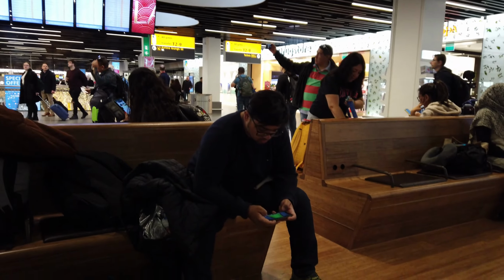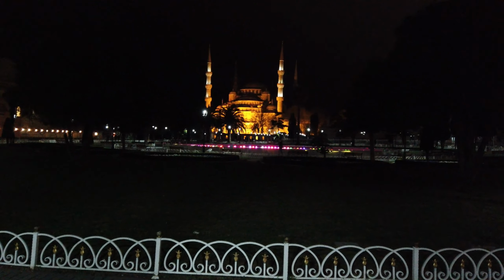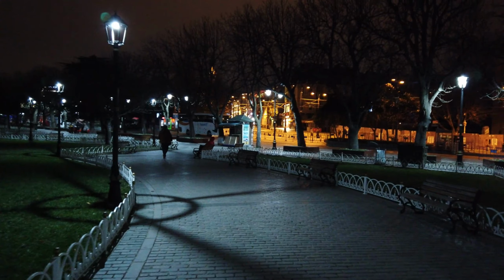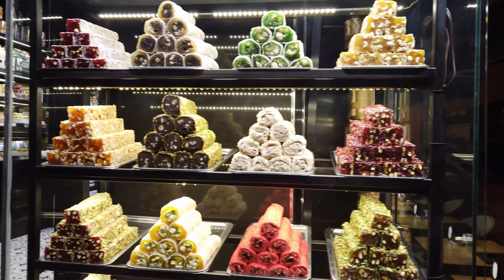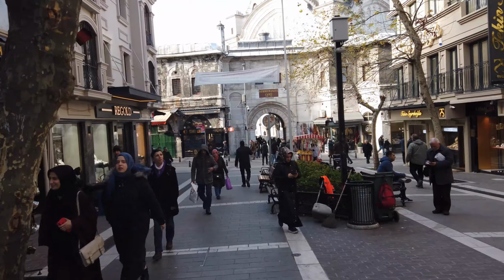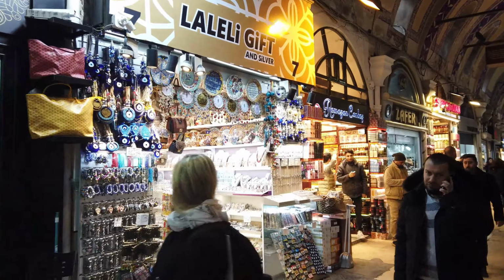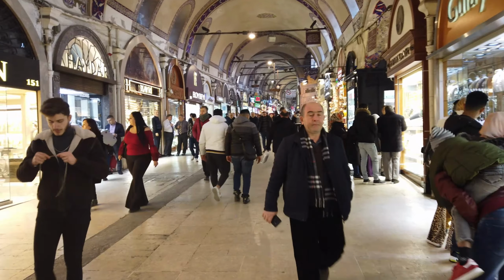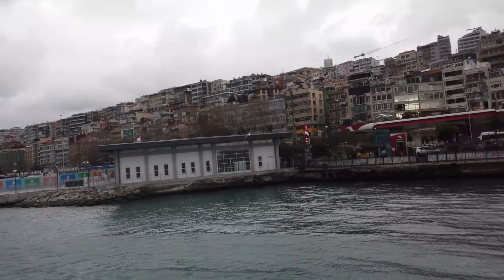Istanbul Trip - Turkey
Istanbul is a major city in Turkey that straddles Europe and Asia across the Bosphorus Strait. Its Old City reflects cultural influences of the many empires that once ruled here. In the Sultanahmet district, the open-air, Roman-era Hippodrome was for centuries the site of chariot races, and Egyptian obelisks also remain. The iconic Byzantine Hagia Sophia features a soaring 6th-century dome and rare Christian mosaics.